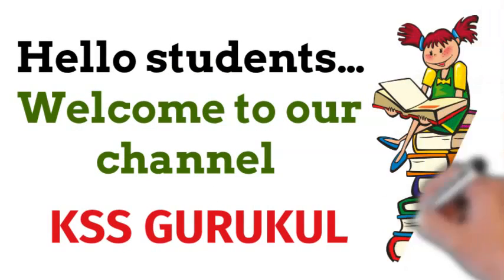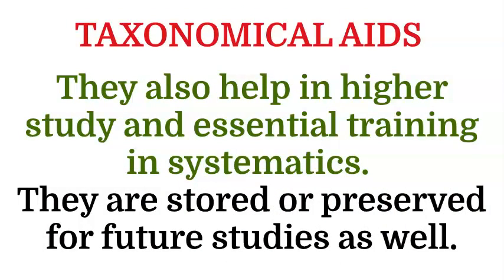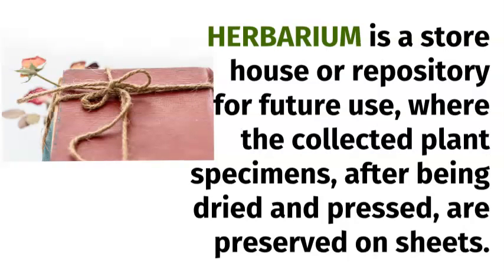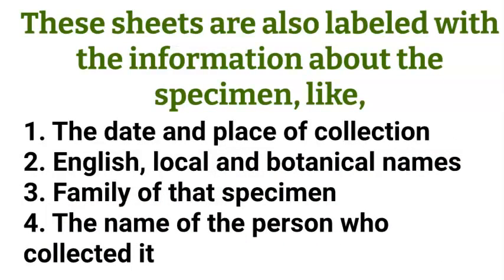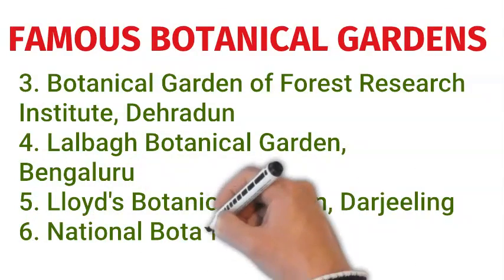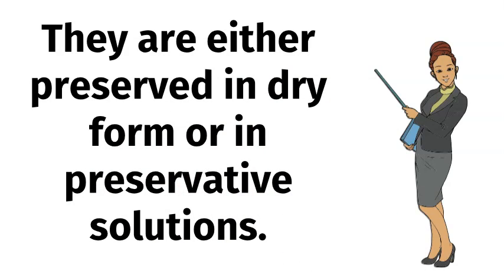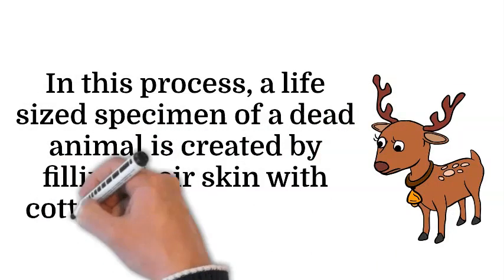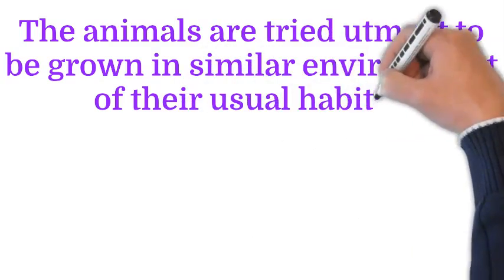TAXONOMICAL AIDS | THE LIVING WORLD | BIOLOGY | CHAPTER 1 | CLASS 11 | CBSE | NCERT | CHSE syllabus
This video explains the various taxonomical aids of the living world.
Content writer : Mr Gopala Chandra Mishra (Math)
                            Mrs Karishma Mishra (Biology)
                            Mr Samarash Mishra(Biology)
                             Mrs Sonali Mishra (Computer)
Editor :   Mr Samaresh Mishra
                Mrs Sonali Mishra